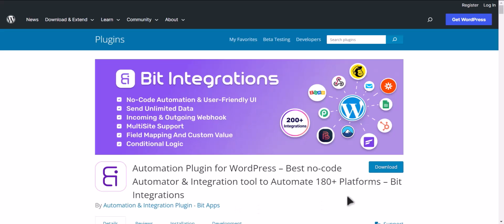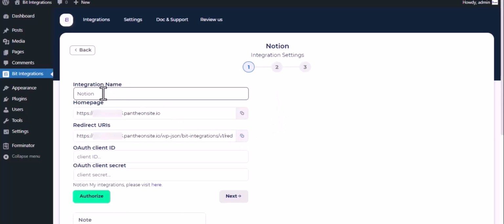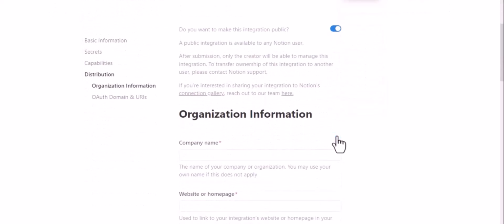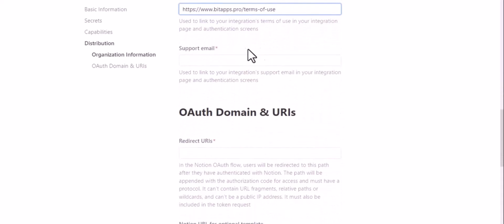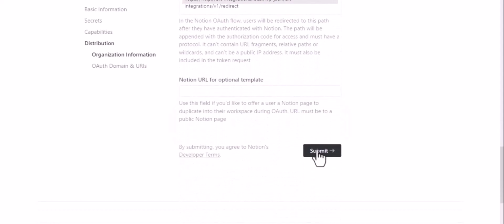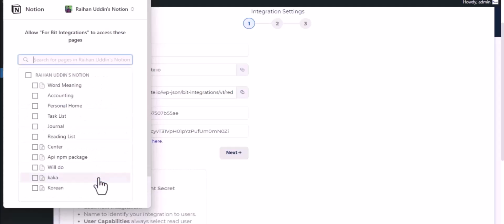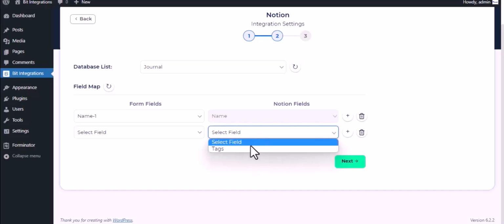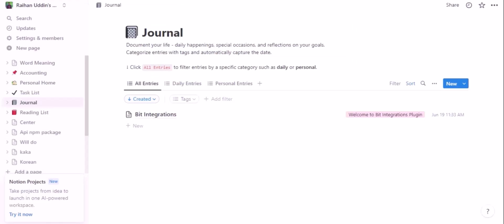Integrating Elementor Form with Notion | Step-by-Step Tutorial | Bit Integrations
Discover the power of seamless integration as we demonstrate how to connect Elementor Form with Notion using the Bit Integrations WordPress plugin. In this step-by-step tutorial, we walk you through the process of integrating Elementor Form with Notion, enabling you to effortlessly sync and manage your form submissions within Notion's powerful collaboration and productivity platform.

📝 Follow our tutorial to learn how to integrate Elementor Form with Notion using the Bit Integrations plugin for WordPress.
🔗 Harness the power of seamless integration between Elementor Form and Notion to streamline your form submissions and boost your productivity.

Key highlights of this video:

✅ Streamline your workflow by automating the transfer of form submissions from Elementor Form to Notion, ensuring smooth collaboration and efficient data management.
✅ Maximize productivity by leveraging the integration between Elementor Form and Notion for seamless data synchronization and real-time updates.

🚀 Bit Integrations Free Version: Enhance your productivity and streamline your form submissions by integrating Elementor Form with Notion using the Bit Integrations plugin for WordPress. Download the free version from the WordPress plugin directory:

💼 Upgrade to Bit Integrations Pro: Unlock advanced integration features and expand the capabilities of your Elementor Form and Notion integration. Upgrade to the Pro version of Bit Integrations and take your data management to the next level:

Integrate Elementor Form with Notion seamlessly using Bit Integrations and revolutionize your form management for enhanced productivity and collaboration.